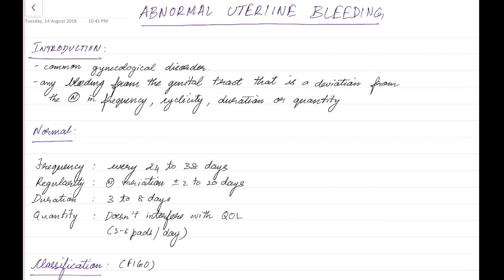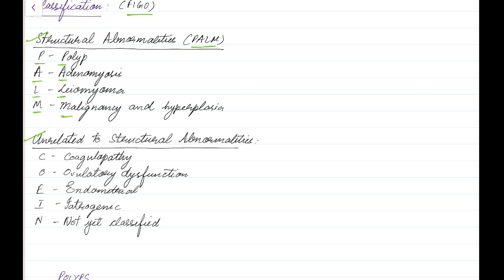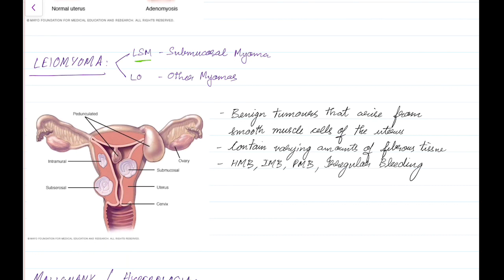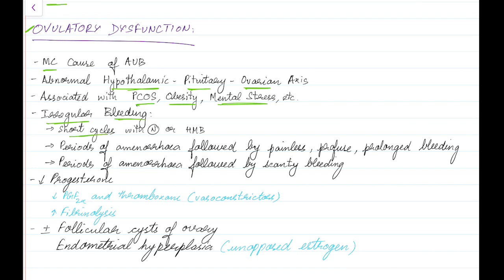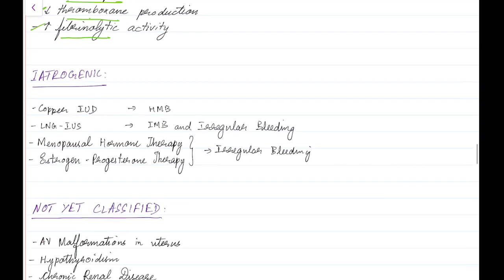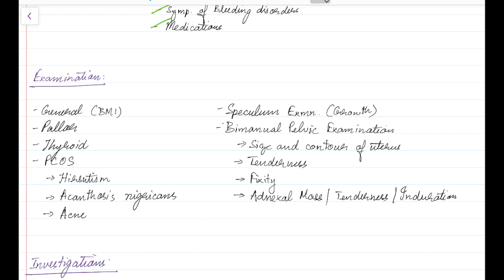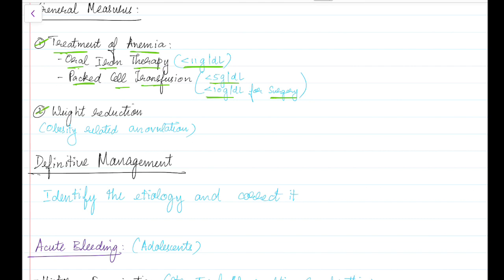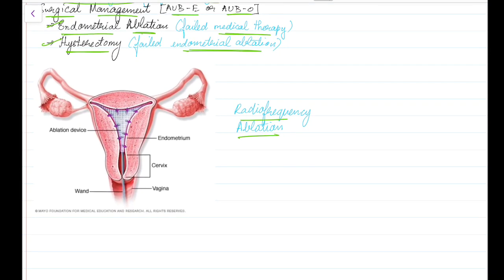Abnormal Uterine Bleeding (AUB ; PALM COEIN) - Gynecology for Medical Students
Hey guys, this is Indian Medico. In this video, we are going to see about abnormal uterine bleeding (AUB ; PALM COEIN). This video is meant to help you in gynecology case presentation.